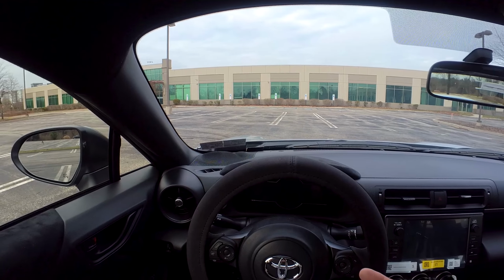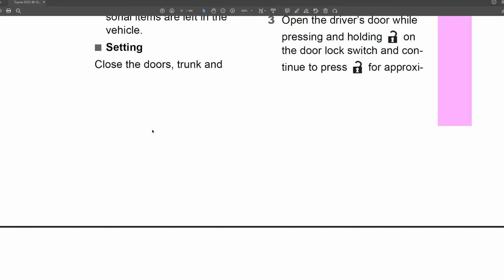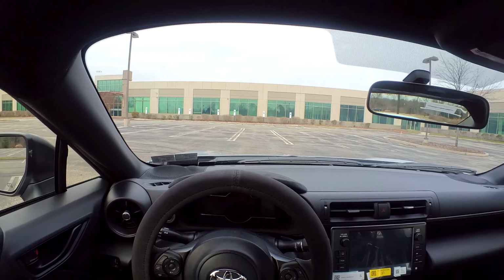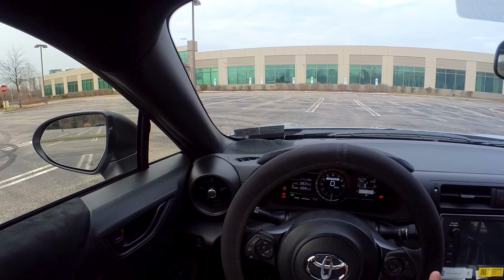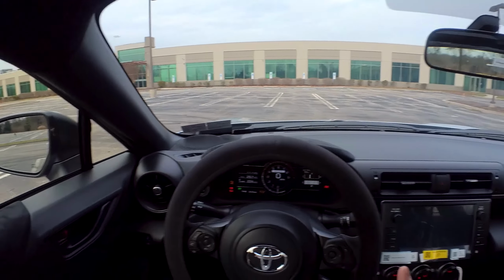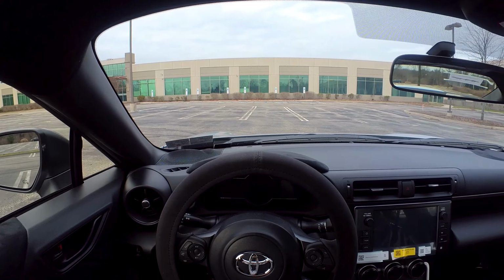Must Do - Activate Your Car Alarm | 2023 Toyota GR86 Premium 6MT | ZN8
ZN8

Why the hell is the car alarm came deactivated from the factory?! Maybe someone from Subaru/Toyota can explain this one. But either way, use this quick video to activate your car alarm ASAP!

0:00 No alarm
0:26 Button dance

Year/Make/Model: 2023 Toyota GR86 Premium 6-Spped Manual
Engine: FA24D Naturally Aspirated Fuel & Direct Injection Boxer
Transmission: 6-Speed Manual
Horsepower: 228 @ 7000 rpm
Torque: 184 lb-ft @ 3700 rpm
Curb Weight: 2,833 lbs